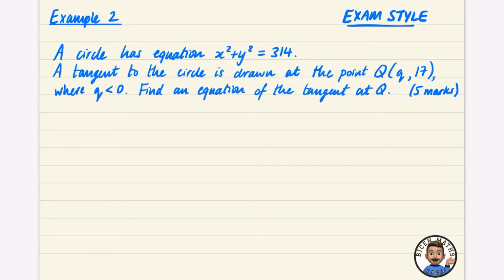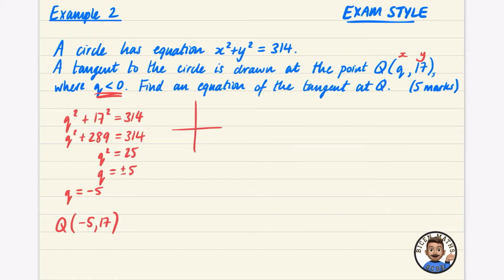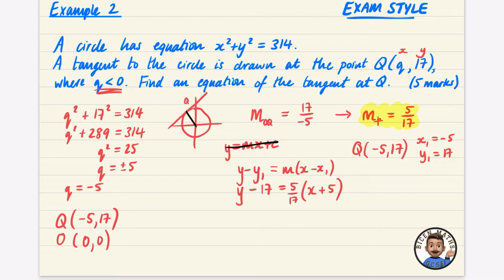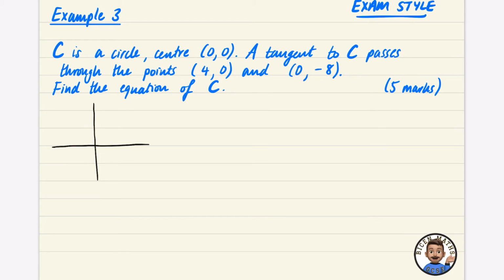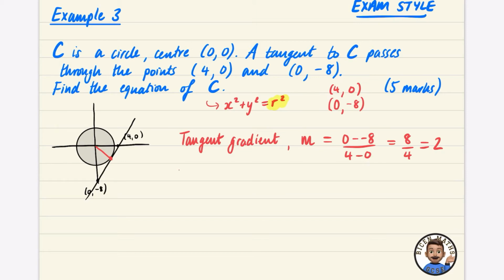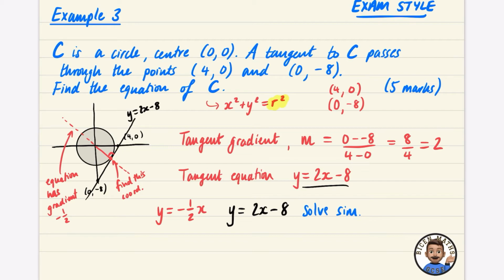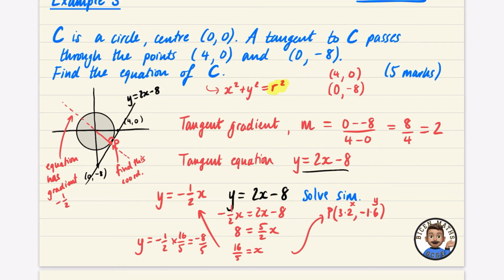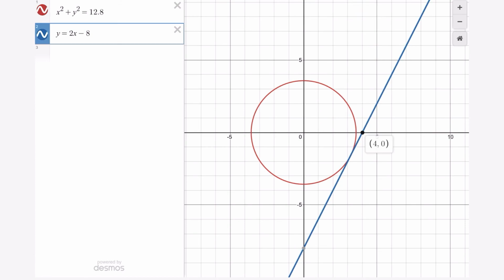Equations of Circles & Tangents 3 • Tangents to Circles pt.2 • GCSE Maths (Higher) 🧩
0:00 Example 2
5:00 Example 3
13:00 Outro